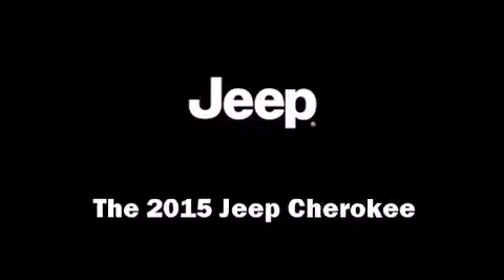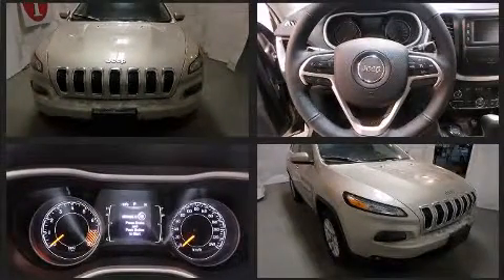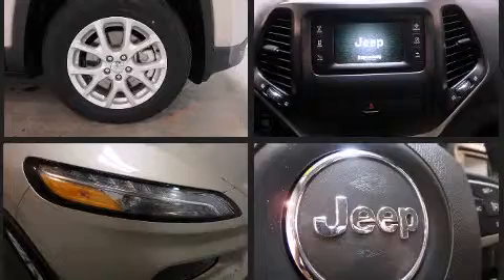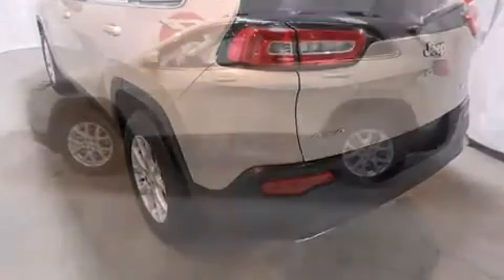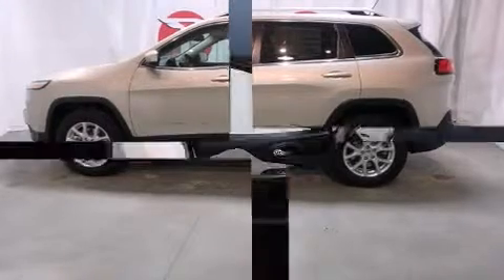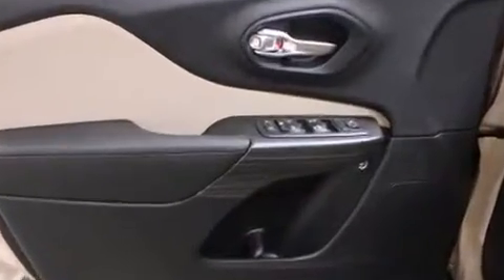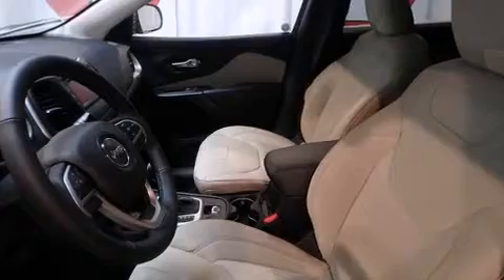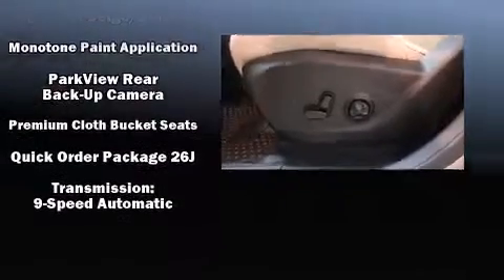2015 Jeep Cherokee North in Portage La Prairie, MB R1N3B7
Portage Chrysler Dodge Jeep Inc.
Highway 1A West
in Portage La Prairie, MB R1N3B7

Take command of the road in the 2015 Jeep Cherokee. It features four-wheel drive capabilities, a durable automatic transmission, and a 3.2 liter 6 cylinder engine. Jeep prioritized practicality, efficiency, and style by including: front and rear reading lights, a tachometer, an automatic dimming rear-view mirror, heated steering wheel, power door mirrors, a roof rack, and air conditioning. Jeep also prioritized safety and security with features such as: dual front impact airbags with occupant sensing airbag, front and rear SIDE impact airbags, traction control, brake assist, anti-whiplash front head restraints, a security system, and 4 wheel disc brakes with ABS. Electronic stability control ensures solid grip atop the road surface, no matter how challenging the driving conditions. Our knowledgeable sales staff is available to answer any questions that you might have. They'll work with you to find the right vehicle at a price you can afford. Please don't hesitate to give us a call.